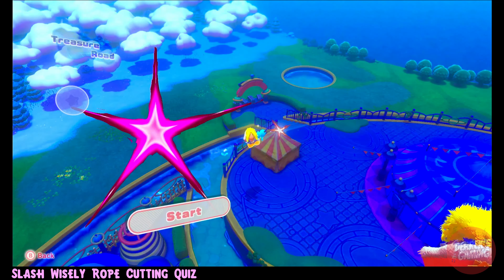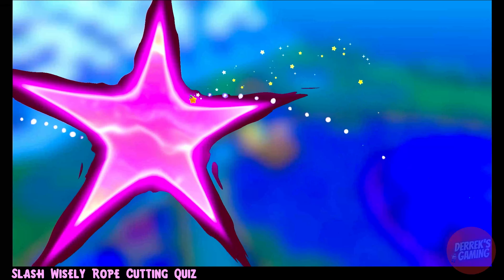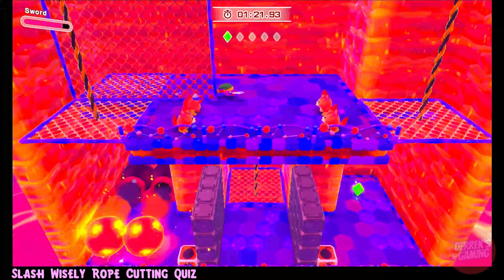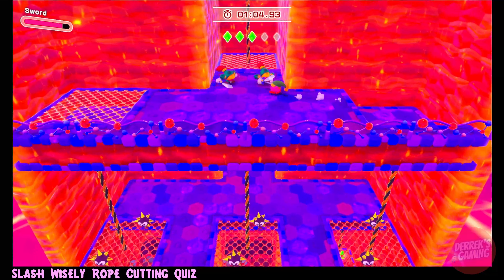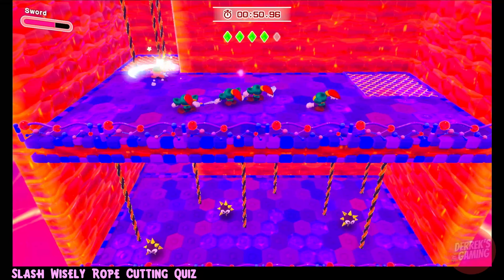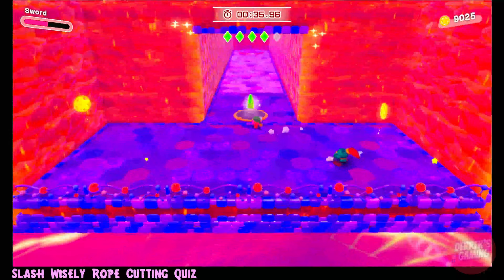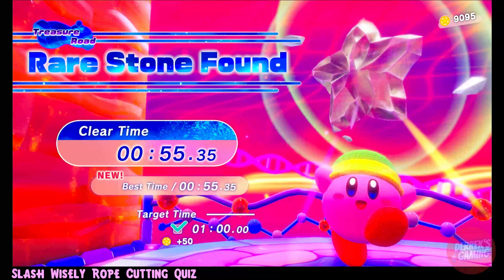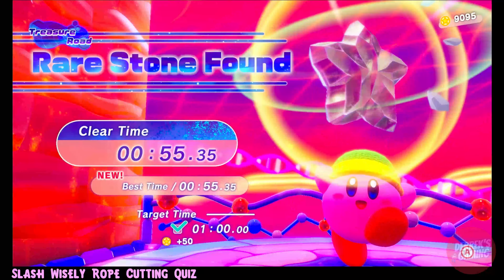Kirby and the Forgotten Land - Treasure Road: Slash Wisely! Rope-Cutting Quiz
Guide to beating the Treasure Road challenge:  Slash Wisely! Rope-Cutting Quiz in under 1 minute.